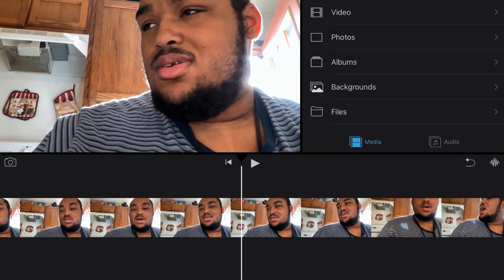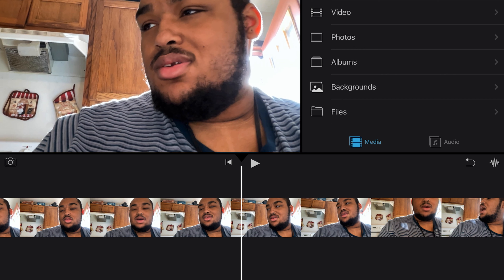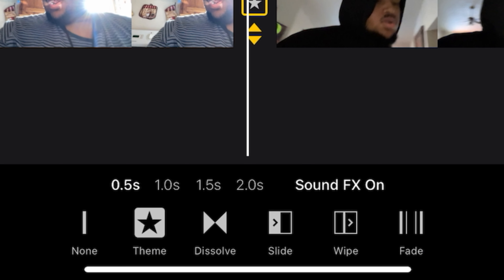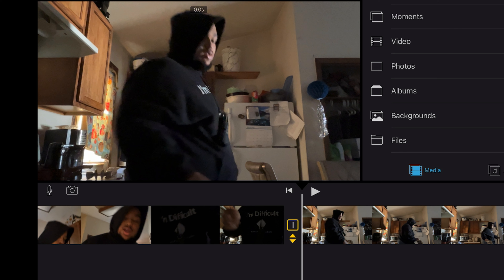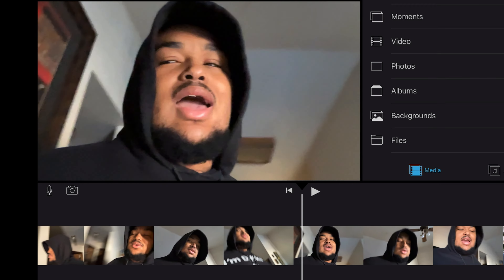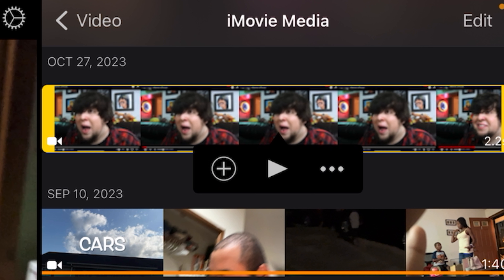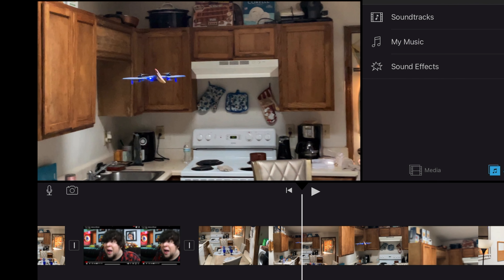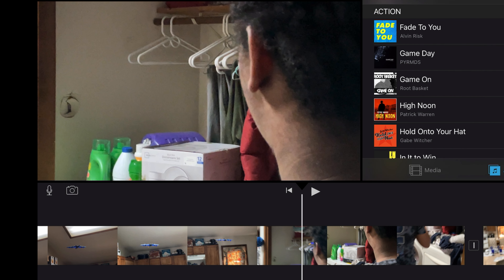How I edit my vlogs on the daily basis, redescription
This video is dedicated to one of my good friends. And, you hear the name during the video.